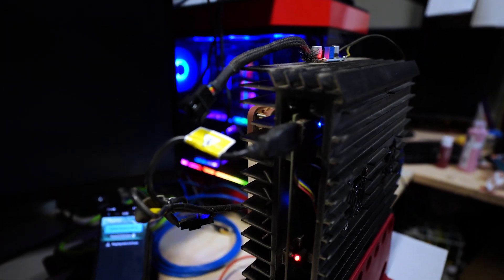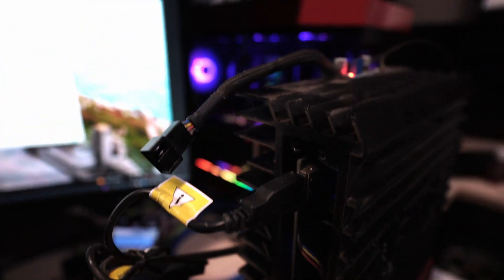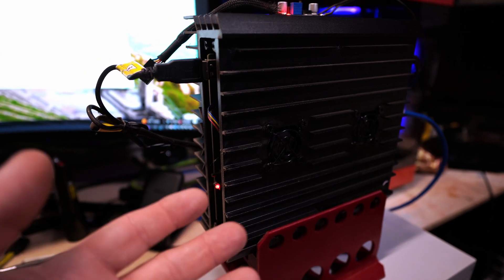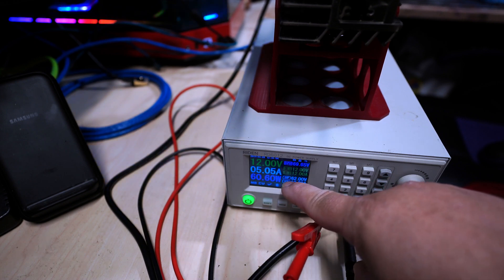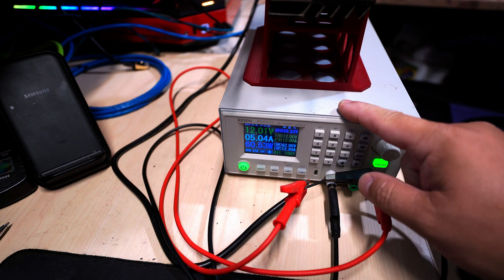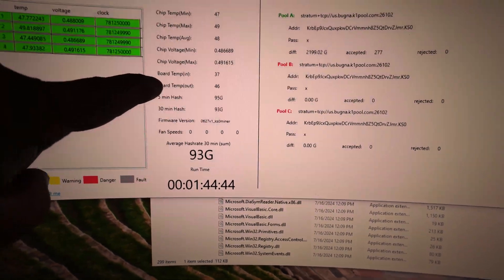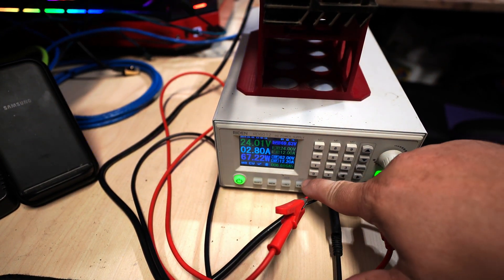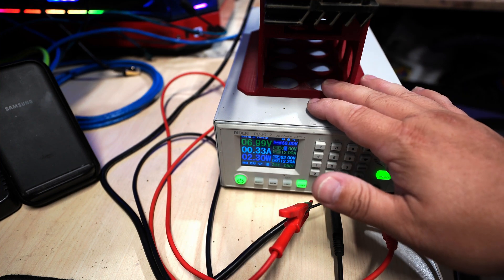IceRiver KS0 Most Efficient Voltage Testing!!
Today we're testing to see what is the most efficient voltage to run your KS0/PRO/ULTRA, AL0, and RX0 Miners at; 19v, 12v, or 24v.